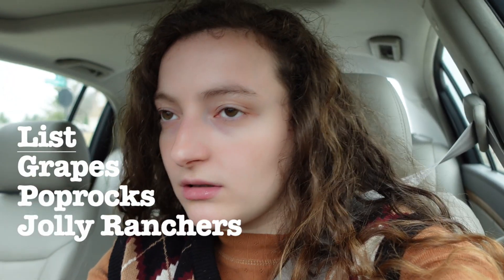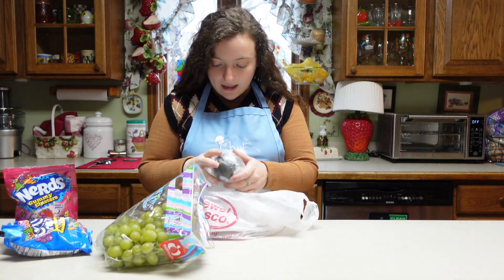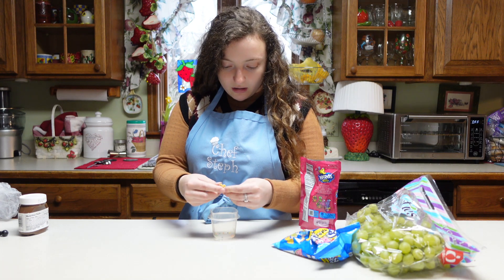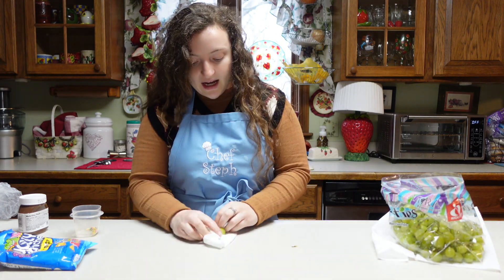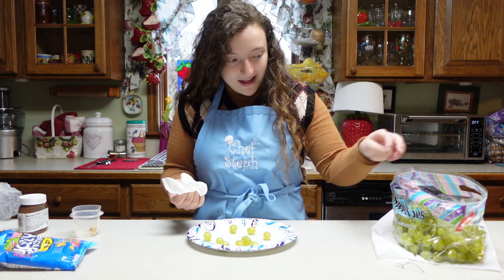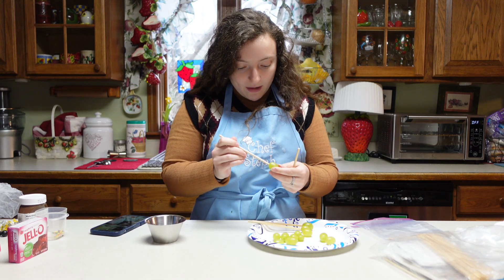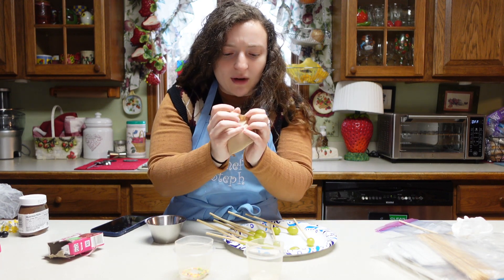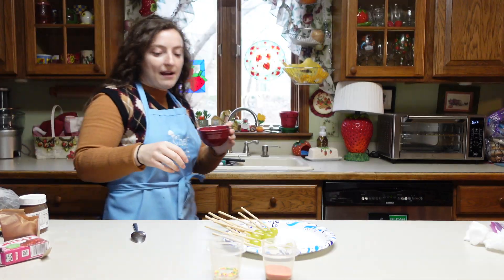How To Make Jolly Rancher Grapes | Candy Grape Recipe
I seriously think the crunch was the best part about eating them hahaha